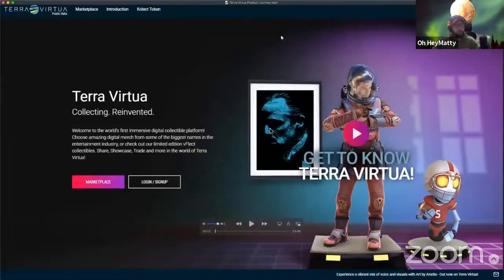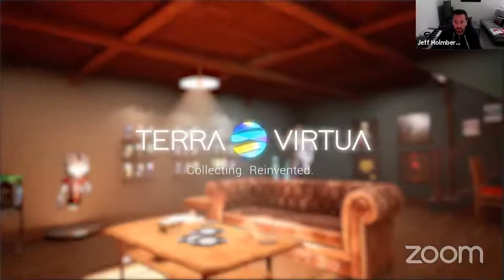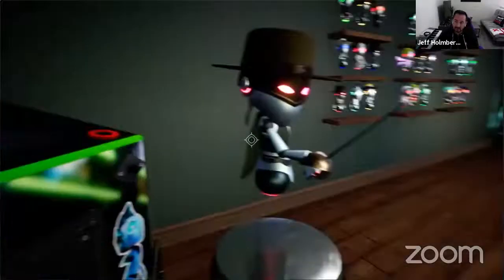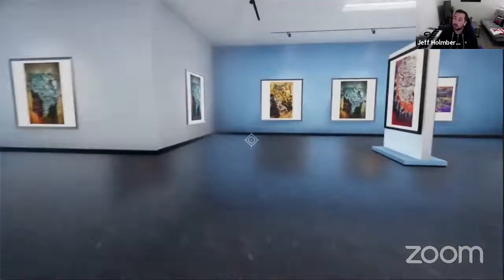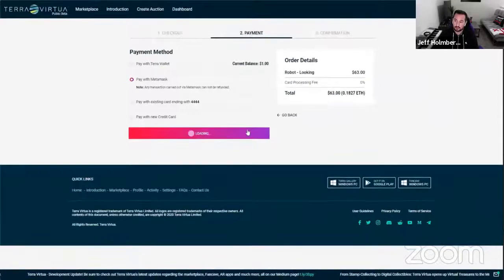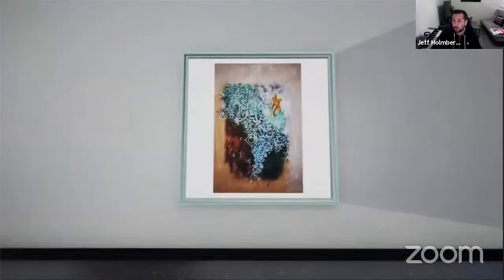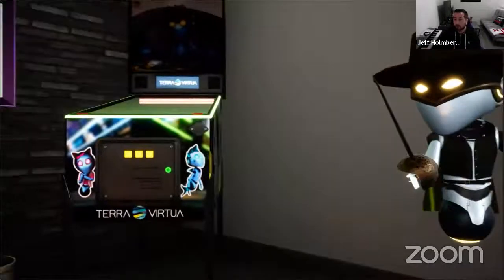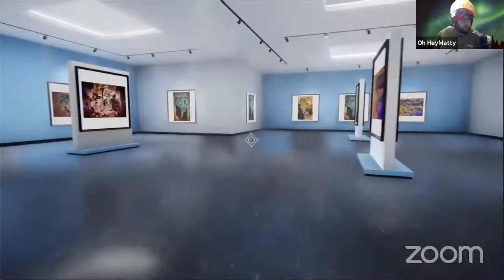TDeFi Pitch Day - Day 3 | Terra Virtua ( AMA )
"“Meet the Mentors and Pitch” while the world watches you online"

About TDeFi
TDeFi, an incubation program for early-stage blockchain startups founded with the vision to Identify, Nurture and Scale ideas, products and technologies built on the fundamentals of Decentralization. The startups in our cohorts have garnered significant funding and scaling services from our ecosystem of Advisors, token experts, mentors, institutional investors, and venture funds. The goal of TDeFi is to seek, foster, assist, and sustain these early-stage startups for swift development and market expansion. TDeFi's acceleration program is the bedrock for supporting promising blockchain/crypto startups and scaling them with efficient advisory and services. TDeFi accelerator provides a global platform to connect crypto startups, entrepreneurs, financial experts and regulators to participate in the crypto ecosystem and bring out the best of it. Our recent initiative, a business Hackathon dubbed BizThon, at the GITEX Technology Week amassed significant applause from the community for bringing great ideas, entrepreneurs and startups to the forefront.

About TradeDog
TradeDog is an Crypto Research firm working towards simplifying crypto investment decisions for both institutional and Retail investors. Specialized and Professional team of Market and Trade Analyst at Tradedog produces In-Depth Comprehensive and Insightful Reports on Crypto projects, Blockchain Sectors and Prevailing market conditions. By leveraging our actionable market Insights and Trading Strategies, Crypto investors can build sustainable wealth by making informed and risk optimized investment decisions.

     For SEO only 👇

blockchain,blockchain event,blockchain event 2019,blockchain expo,blockchain patents,blockchain,patenting blockchain,
blockchain developers, blockchain 2019, Lisk blockchain, blockchain life, blockchain management, blockchain ticketing,
berlin blockchain, blockchain conference, future of blockchain, making sense of blockchain, javascript blockchain,
dutch blockchain conference,events,developer event,lisk event,events,nft events
blockchain business model,
blockchain business development,
blockchain business strategy,
blockchain business transformation
crypto events,
crypto event live,
crypto events in October 2021,
crypto event Dubai 2021,
crypto event live stream,
event coin crypto,
cara mengetahui event crypto,
event coin crypto gratis,
crypto event Gibraltar,
crypto events in Dubai,
crypto events in India,
event market crypto,
crypto events update,
crypto events 2021

regional businesses, government authorities, IT leaders, tech entrepreneurs, investors, and blockchain developers.

The summit features enterprise use-cases, government use-cases, inspirational keynotes, panel discussions, tech talks,
blockchain exhibition, startup pitch competitions, and a host of networking opportunities.